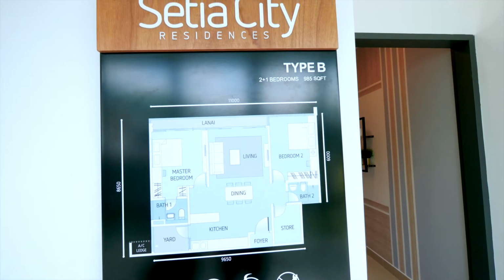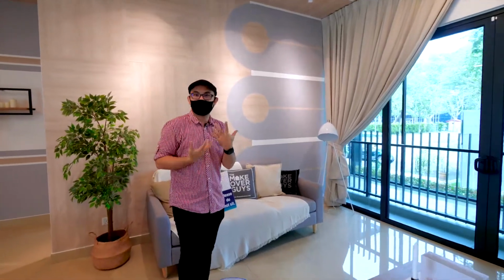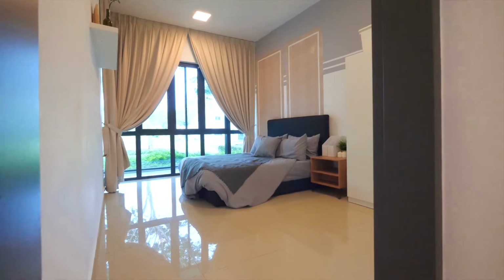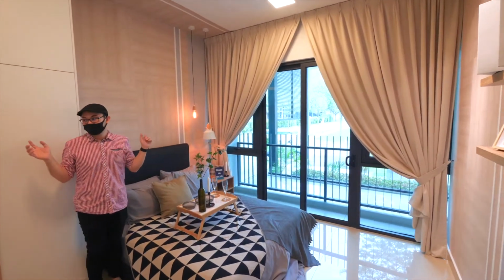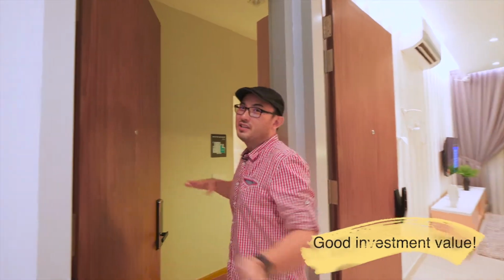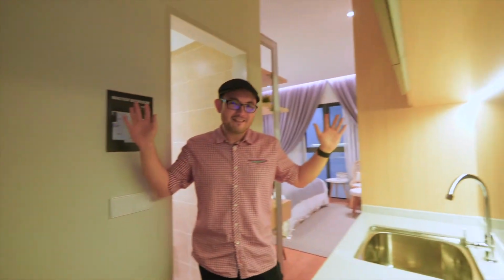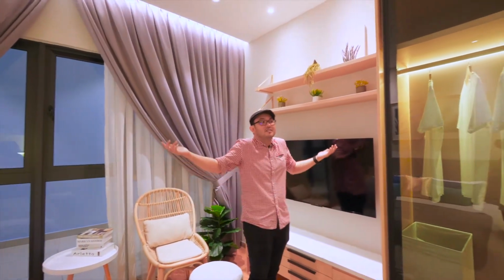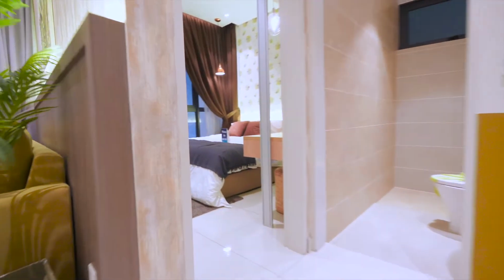Buy 1 unit, GET 2 HOUSES? House Tour | Dual Key | SETIA CITY RESIDENCES | Propview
We checked out Setia City Residences' Dual Key unit, and also another unit which comes full with the ID design. Lock stock barrel.🛢️

Is the Dual Key unit worth investing or getting? For future airbnb investments? What do you guys think? Comment in the box below.
PM us if you want to find out more about this units.